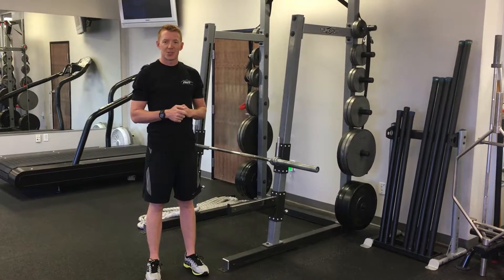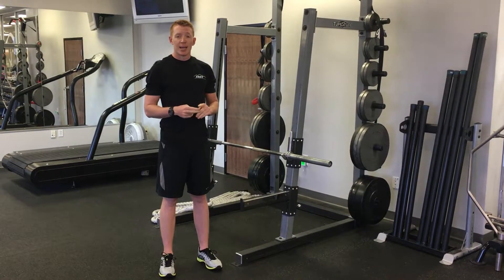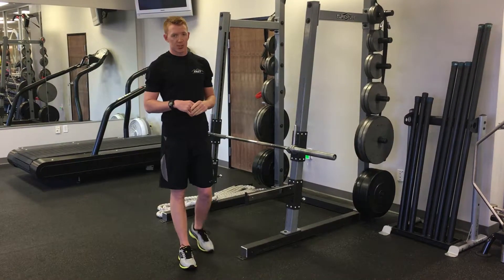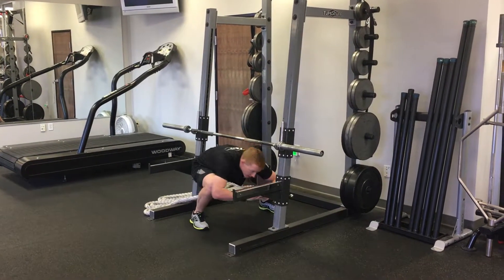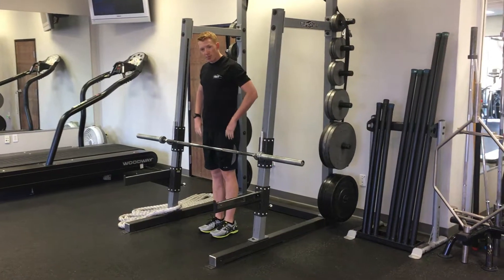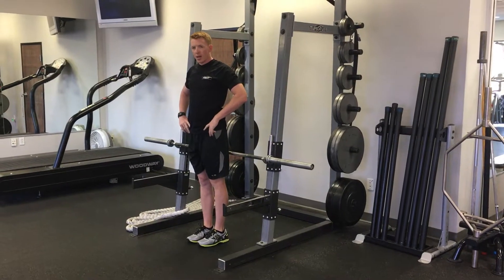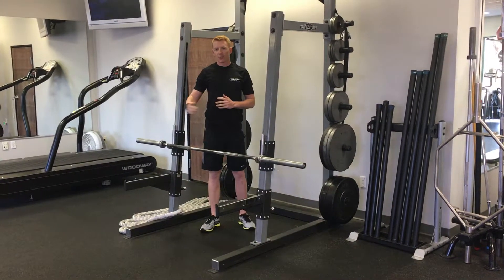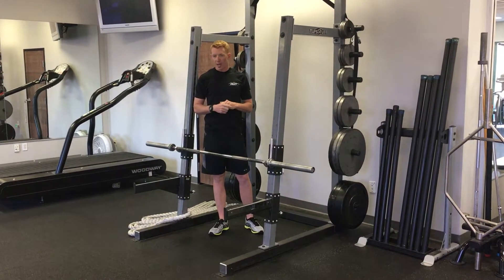Hip Mobility Exercise for Those Who Sit at a Desk All Day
Do you sit at a desk all day? Try this hip mobility exercise from Tyler at our Ahwatukee FAST location. If you’d like to learn more, contact the team at Ahwatukee to set up a free fitness assessment.